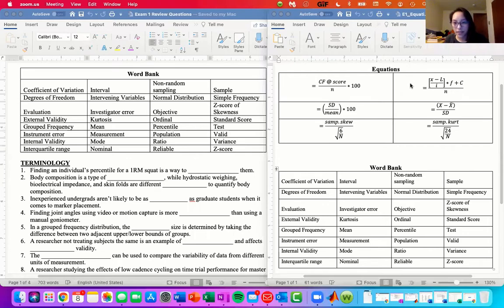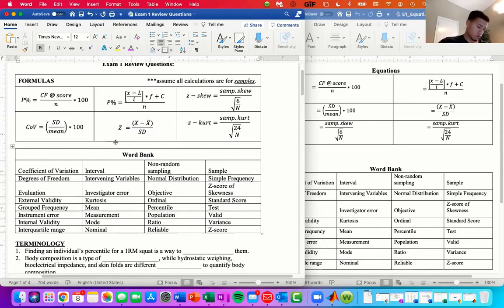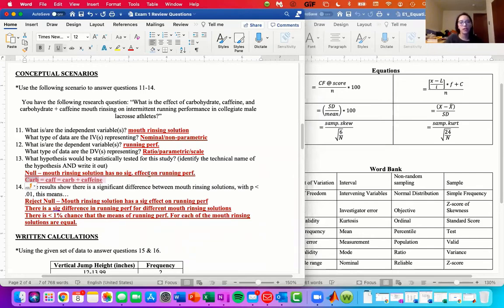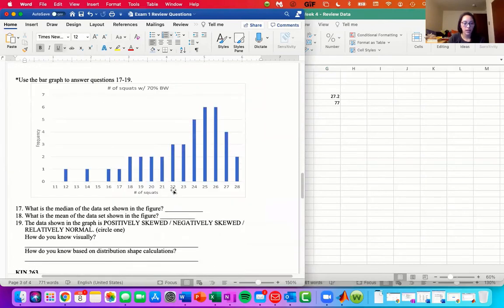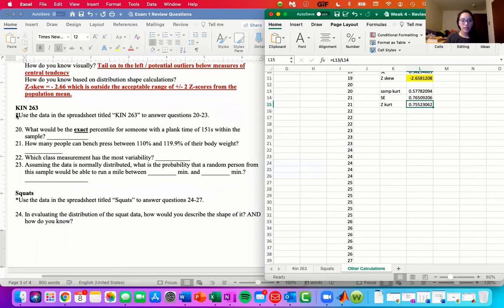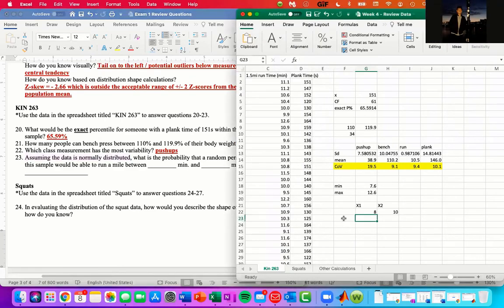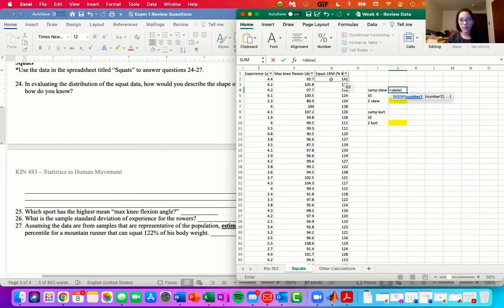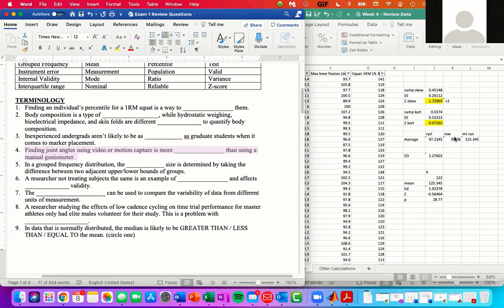KIN 483 S21 - Exam 1 Review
Table of Contents:

00:25 - Exam Layout Overview
07:22 - Equations/Formulas
16:56 - Conceptual Scenarios
35:51 - Written Calculations
47:44 - Bar Graph - Figure questions
01:04:07 - KIN 263
01:32:58 - Squats
01:48:27 - Terminology - brief notes